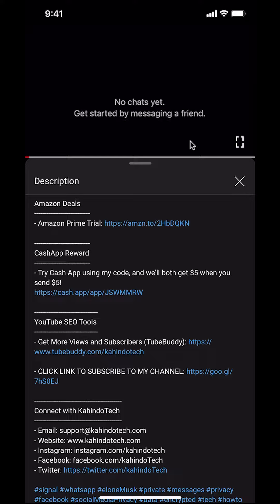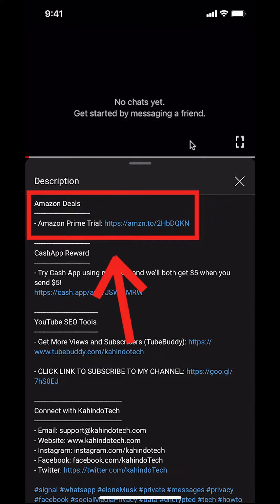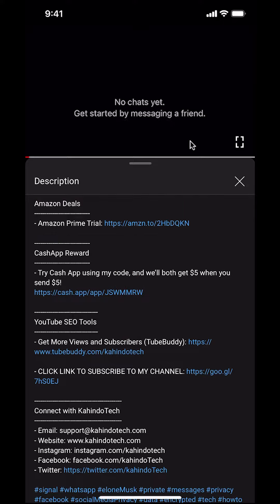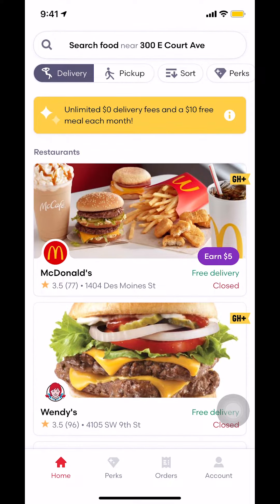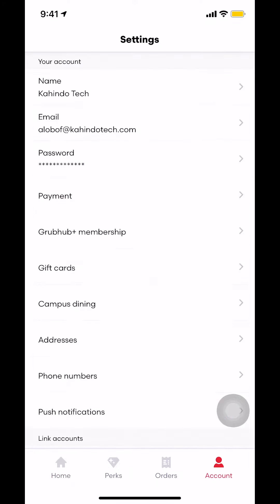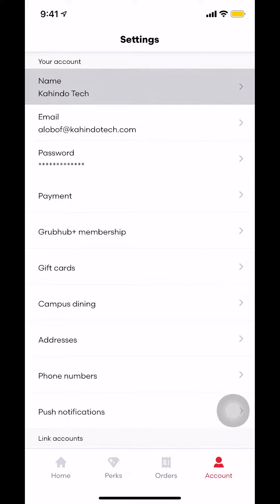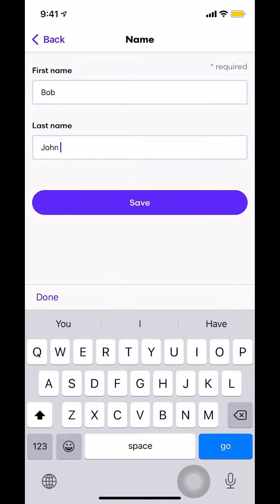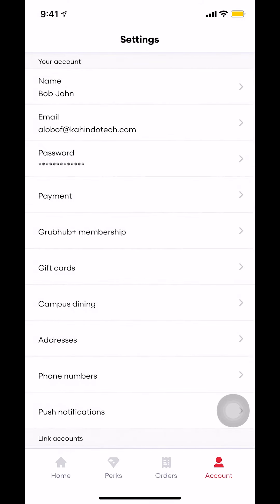How To Change Your Name On Grubhub App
This video shows How To Change Your Number On Grubhub.